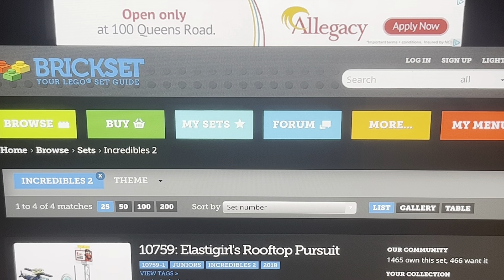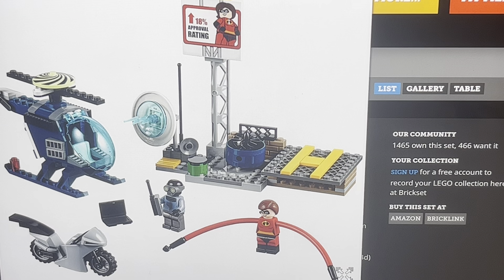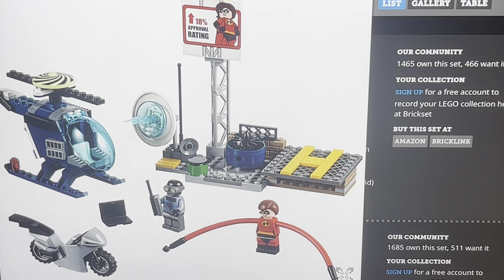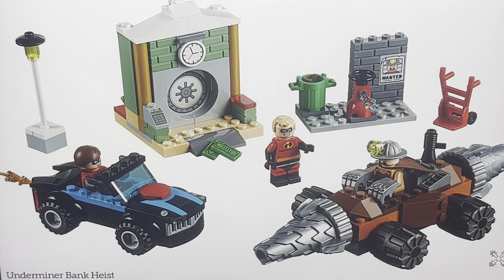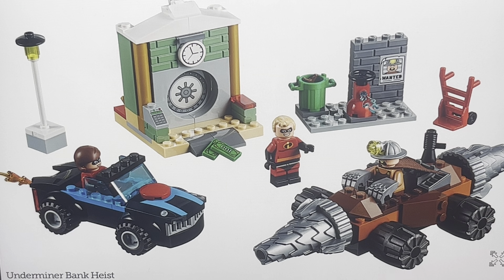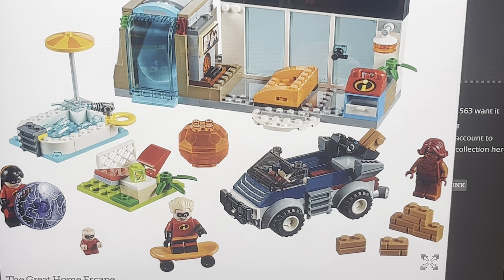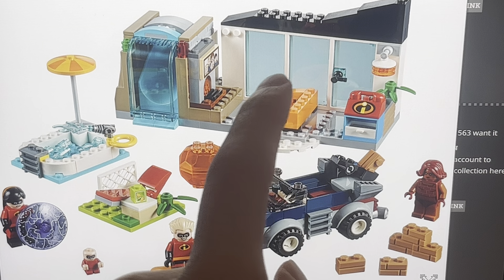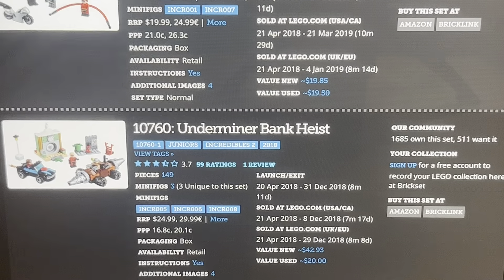LEGO Incredibles 2 Sets Analysis!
Here’s a very late analysis. These sets came out before I had a YouTube channel so I’m talking about them now! The Incredibles 2 sets are fabulous, even if they’re 4+ sets 😂